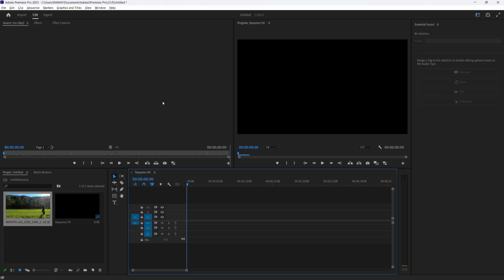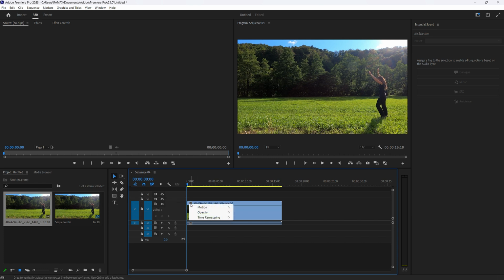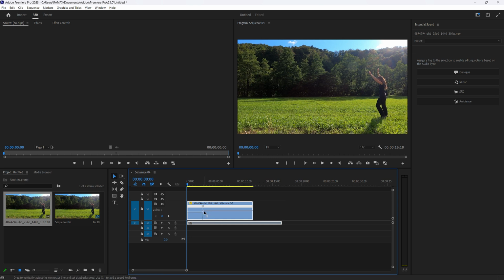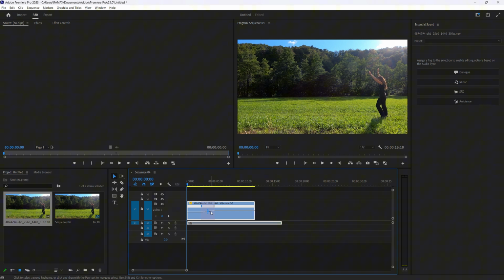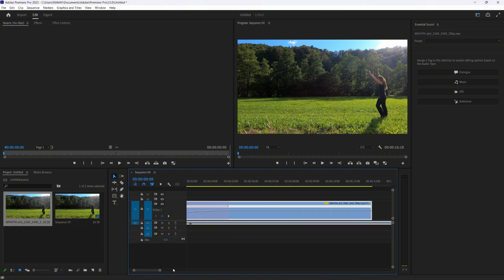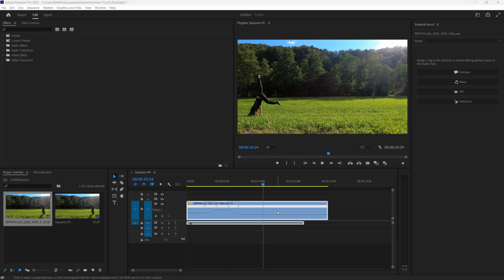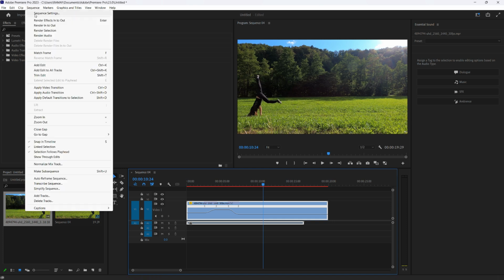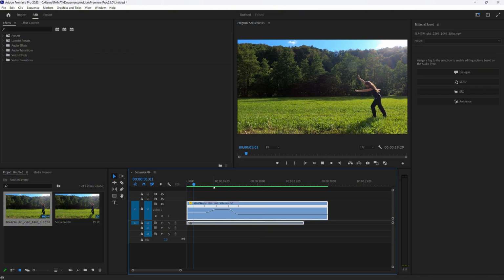How To Do Speed Ramping In Premiere Pro (Quick Guide)